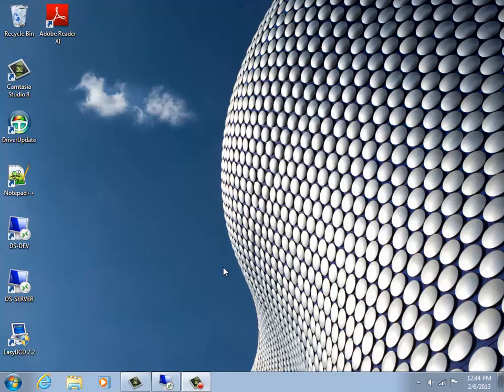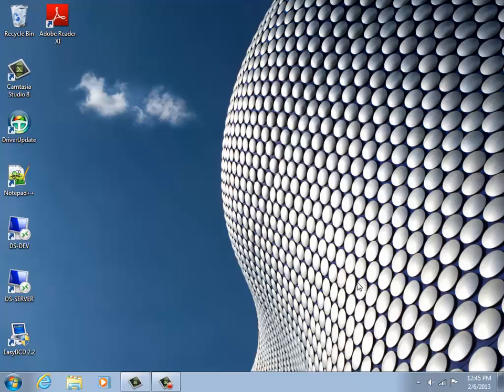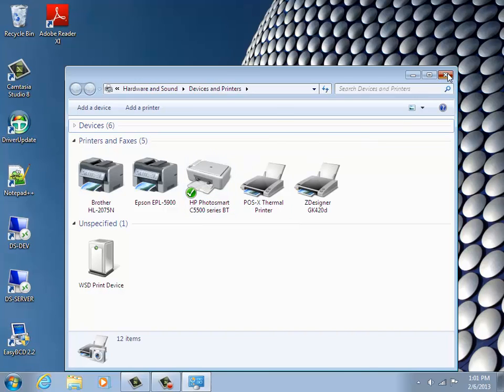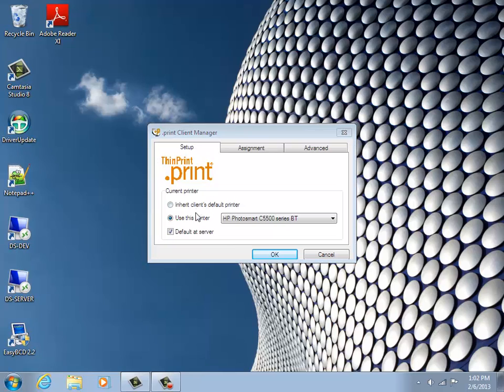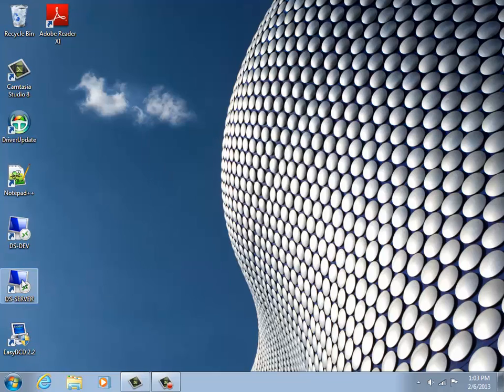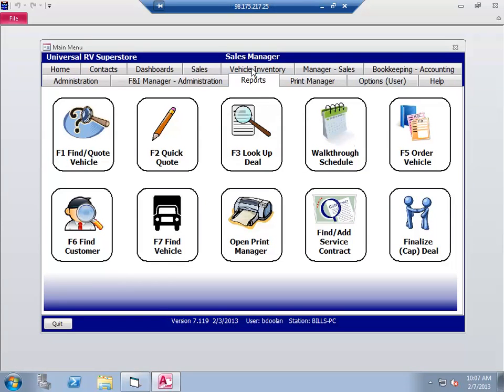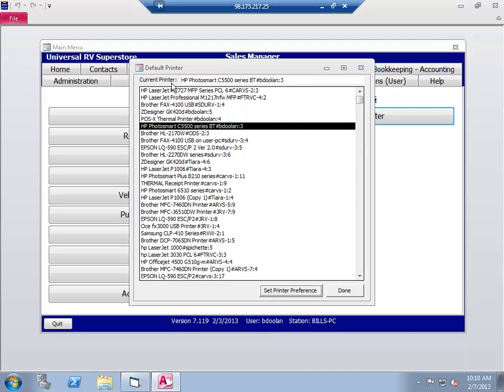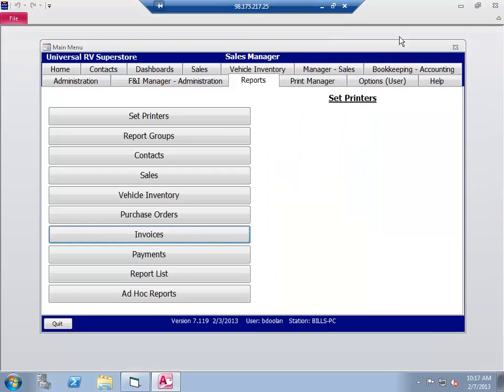Setting Up Default Printer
Setting up Your Default Printer